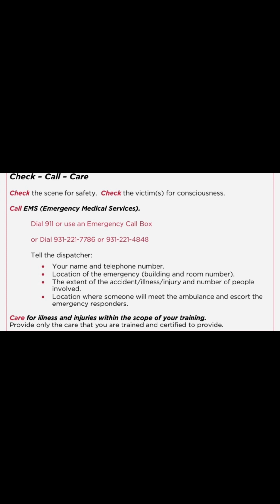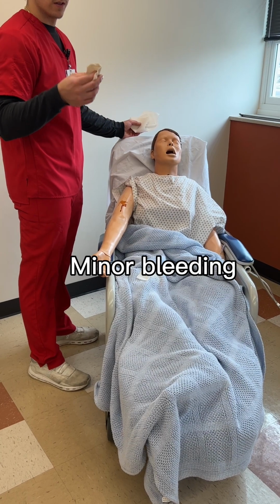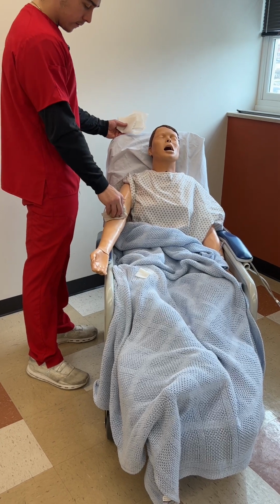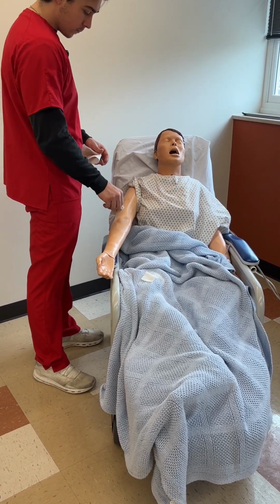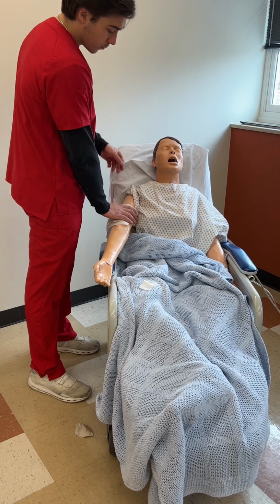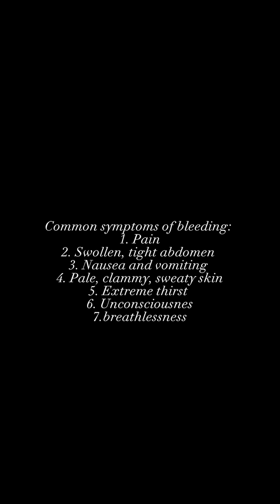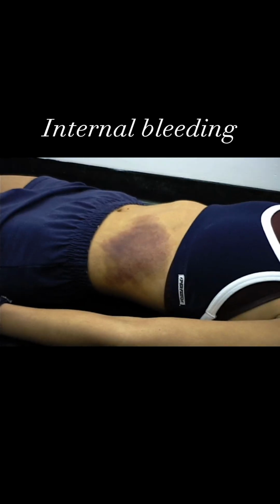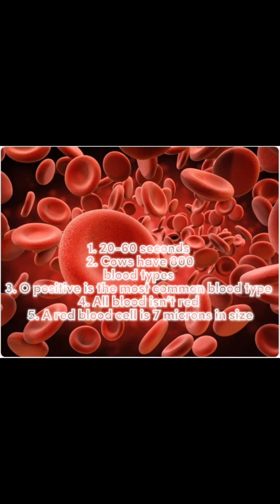Emergency presentations , Autumn , Max, Allison